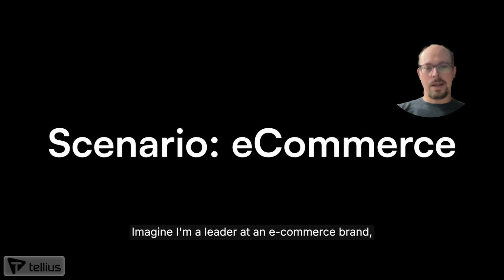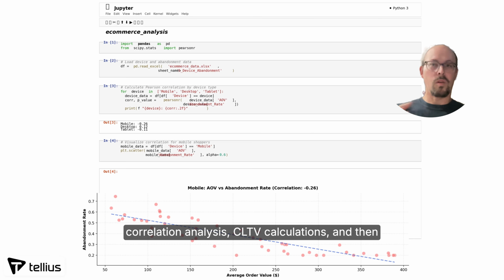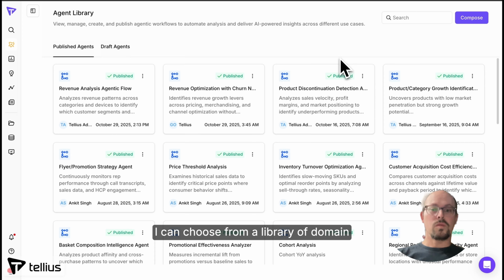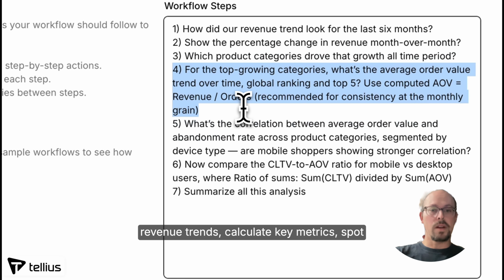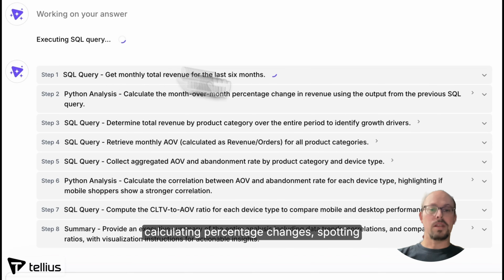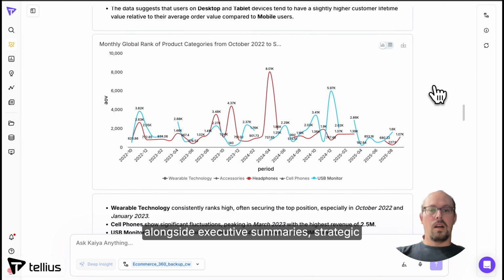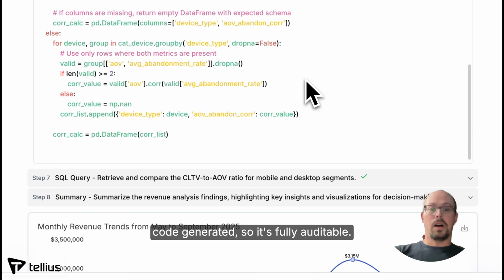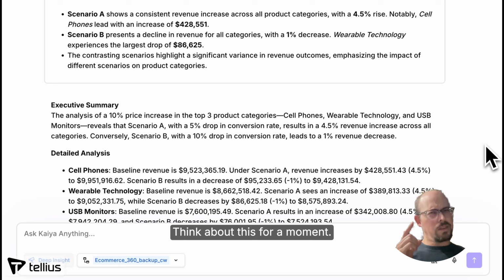Agent Mode Workflows: Automate multi-step analytics for e-commerce revenue insights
Discover how Tellius Agent Mode transforms complex, multi-step revenue analysis into a single automated workflow. This video shows how teams can codify repeatable analytics, rerun them instantly, and generate executive-ready insights with interactive visualizations.

Perfect for e-commerce, revenue operations, brand teams, and data leaders looking to scale insight generation with agentic AI.

What you’ll learn in this video:
- Automate multi-step analytics for revenue, ecommerce, and demand trends
- Ensure consistent logic across every analysis and report
- Generate SQL and Python automatically for full transparency
- Build executive-ready summaries with clear, interactive visualizations
- Save, reuse, and adapt workflows for NRx, TRx, brand, territory, and ecommerce performance

Agent Mode helps you scale analysis without losing depth, accuracy, or speed—making advanced analytics accessible to every team. As AI reshapes analytics, organizations need tools that go beyond dashboards. Agent Mode delivers agentic workflows that truly do the work—so your team can focus on decisions, not manual analysis.